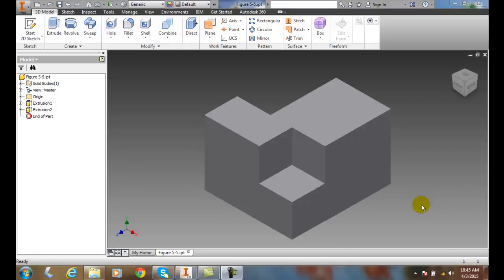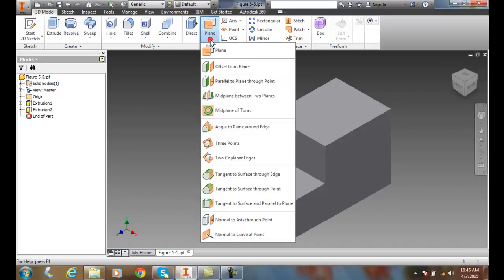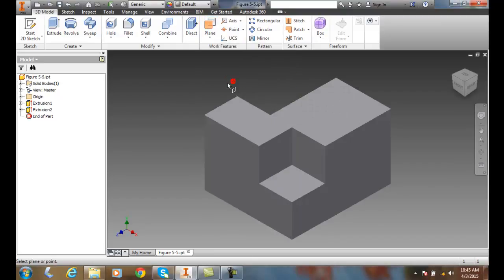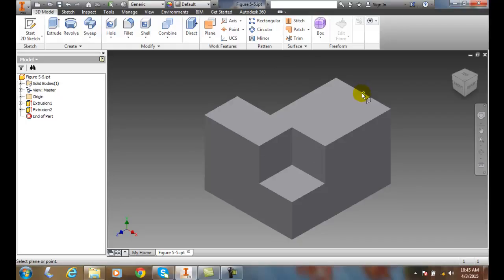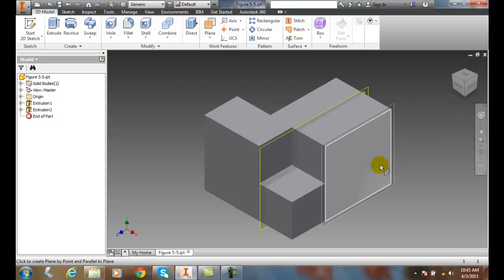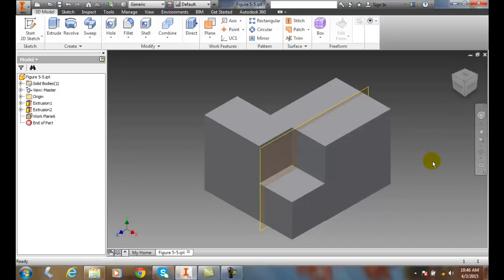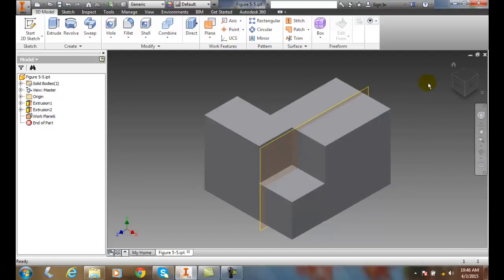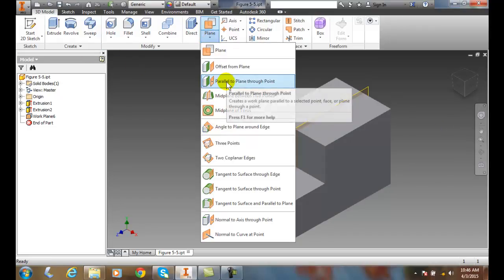Inventor 05-07 Creating a Work Plane Passing through a Point and Parallel to a Plane Planar Face